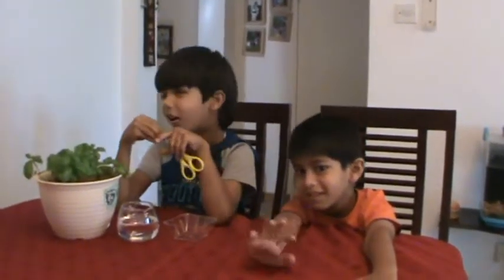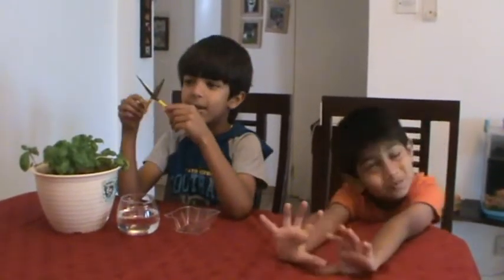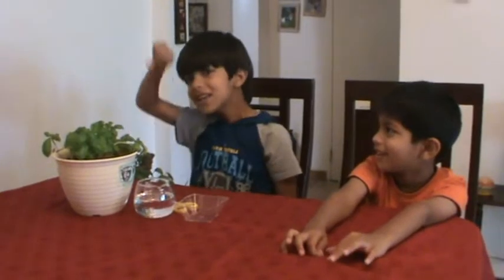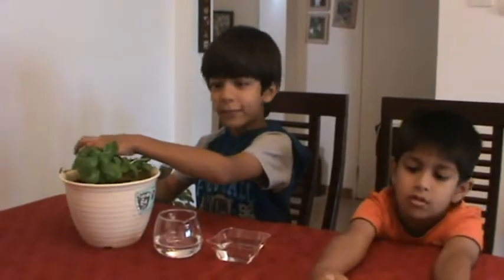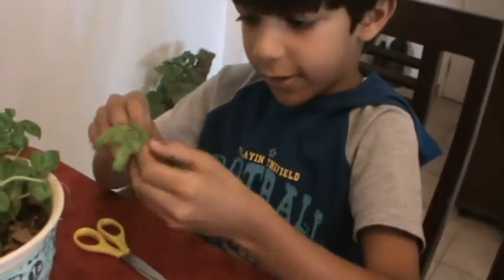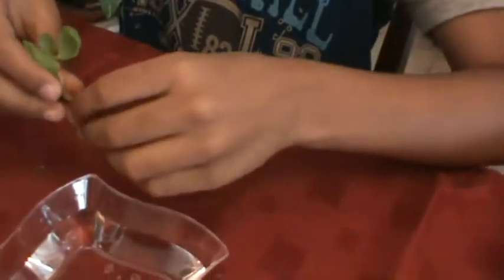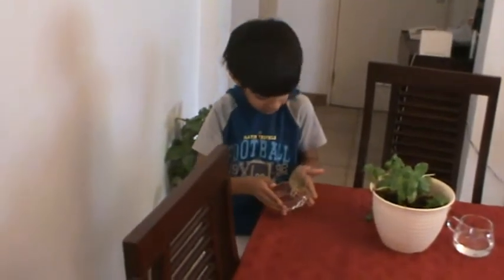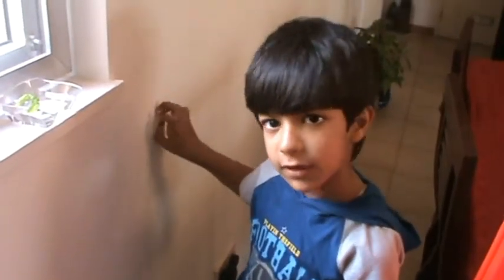Science Video - Taimur 1R